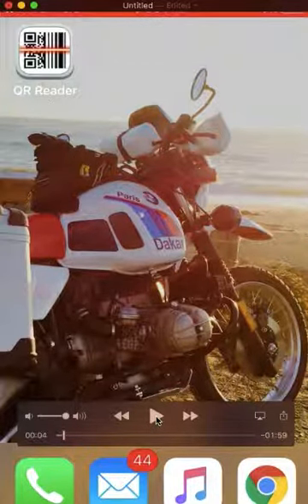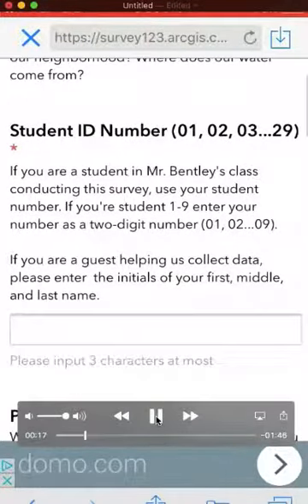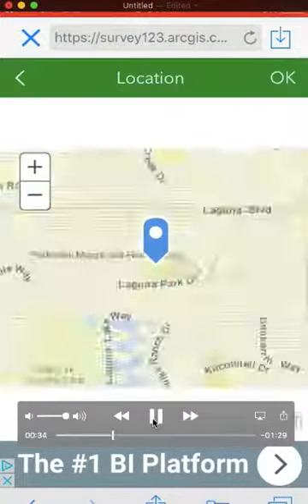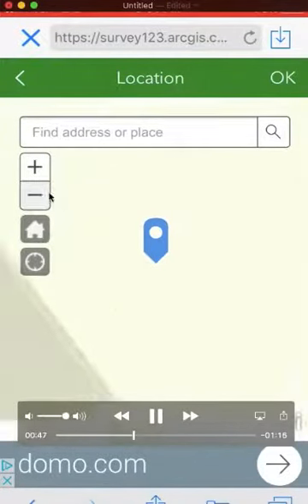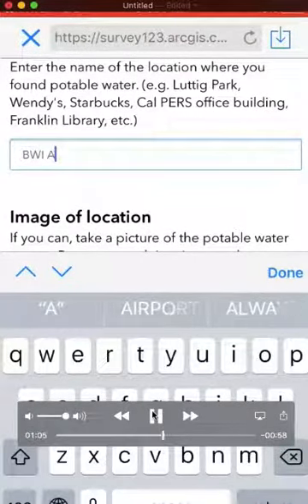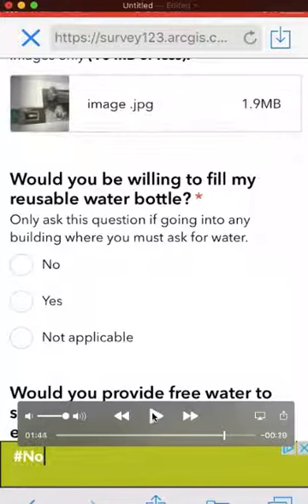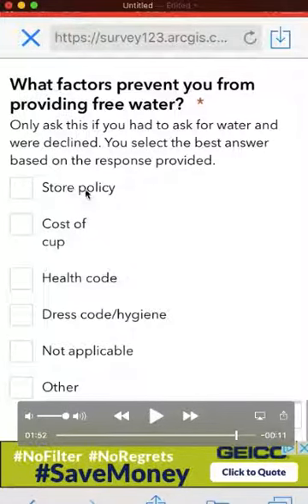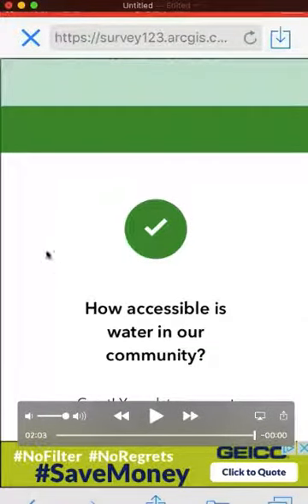How to use Survey123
How to use Survey 123 for our 2017 Geo-Inquiry Project.